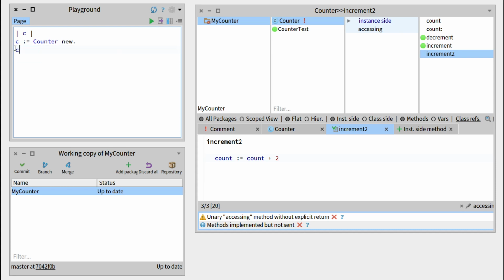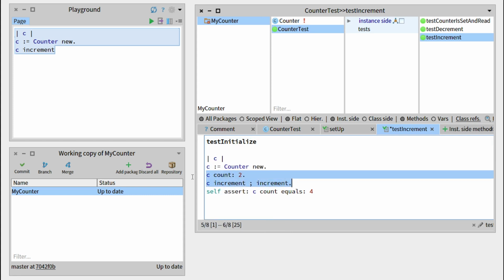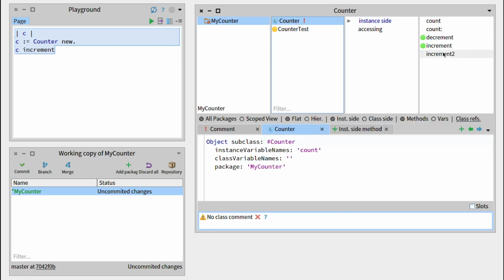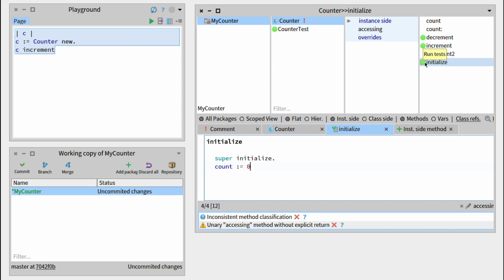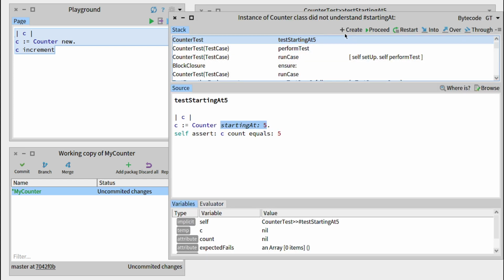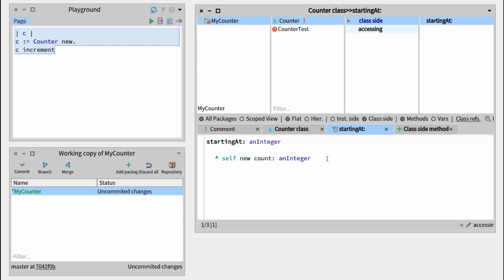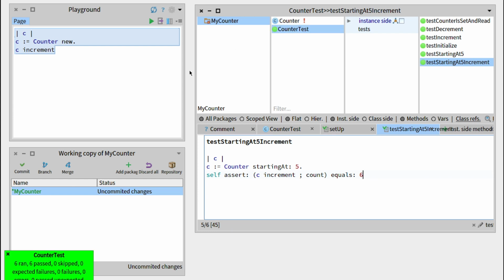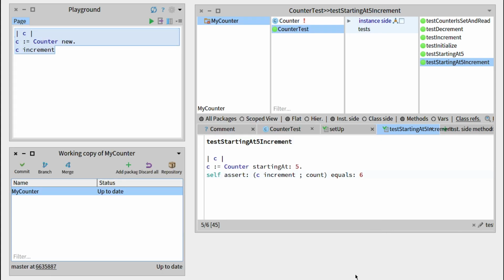🐥 Object initialization [W1-ReDo5-EN]